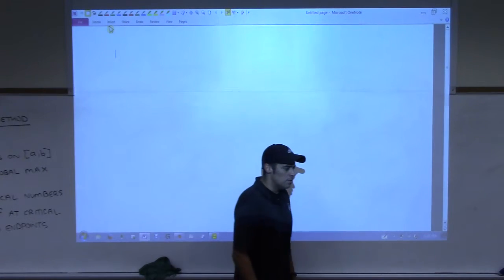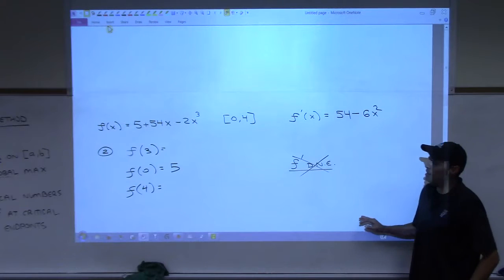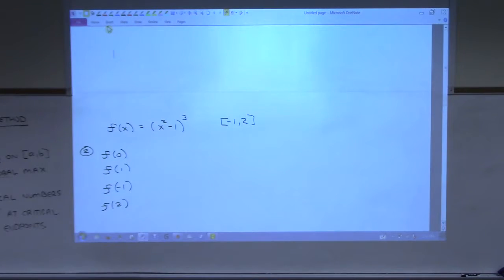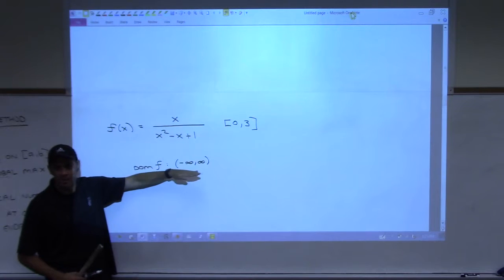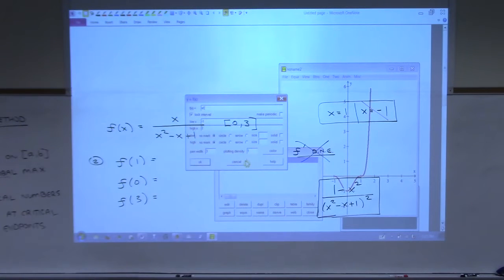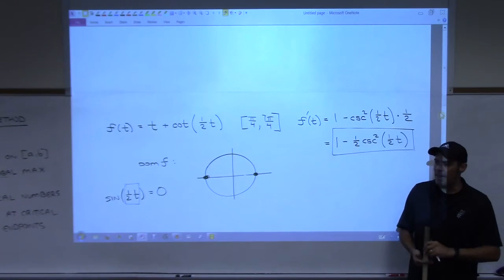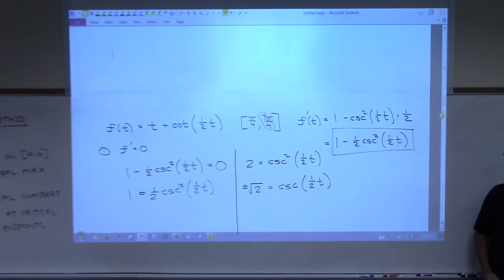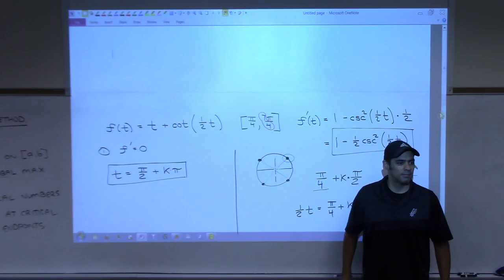2413 TR Day18 part1